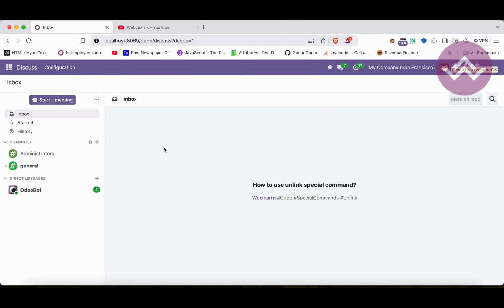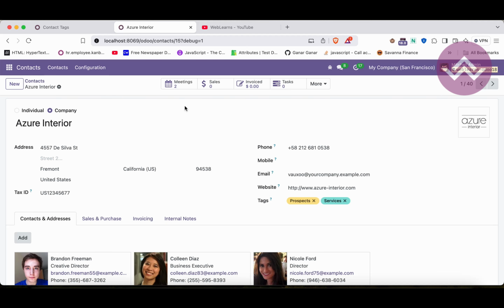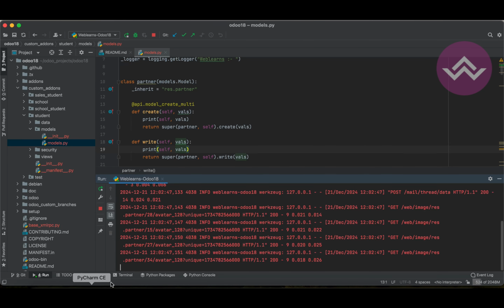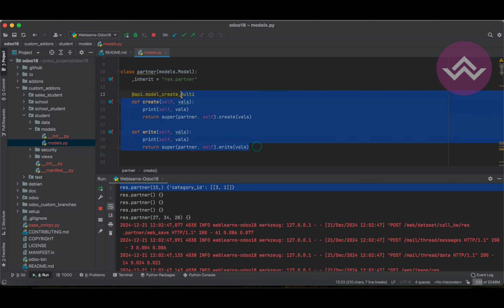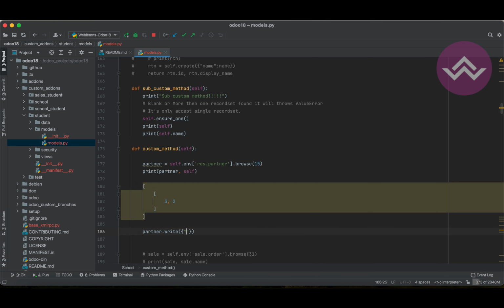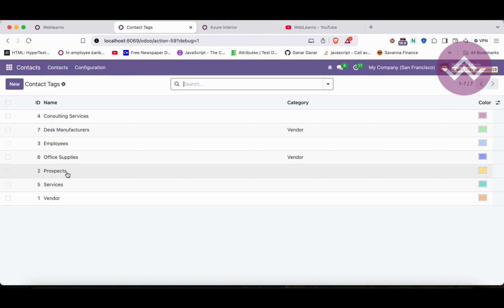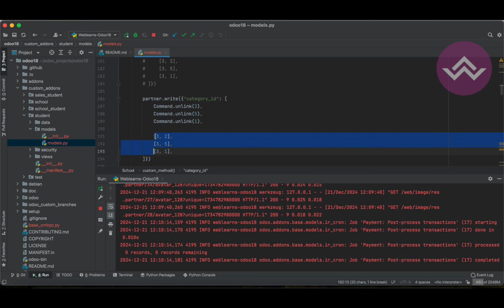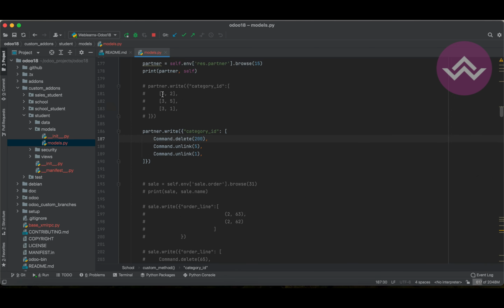Unlink special commands in Odoo | [3,id] development tutorial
Discover how to use the special commands in Odoo development to unlink records with Command.unlink() and the [3, id] notation. This tutorial provides a step-by-step guide to removing relationships from one2many and many2many fields without deleting the actual records from the database. Ideal for developers aiming to enhance their Odoo skills with advanced techniques.

What you'll learn:

The purpose of Command.unlink() and [3, id].
Unlinking records while preserving data integrity.
Real-world examples for seamless Odoo development.
Enhance your understanding of Odoo's ORM with this essential tutorial!

In case you missed previous discussion about Delete special commands in Odoo | [2,id] development tutorial, Please check below link.

Support me :-